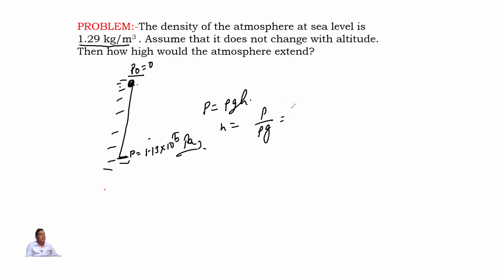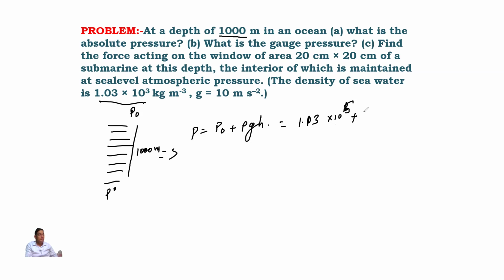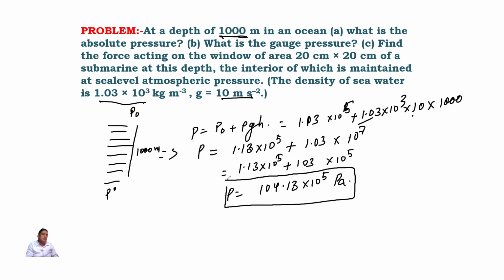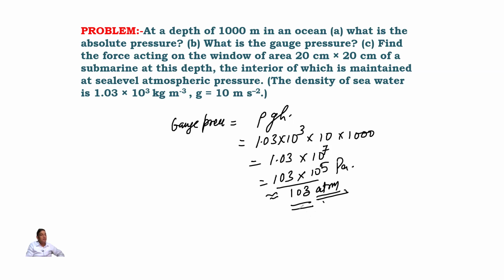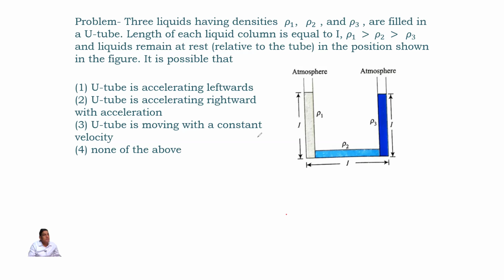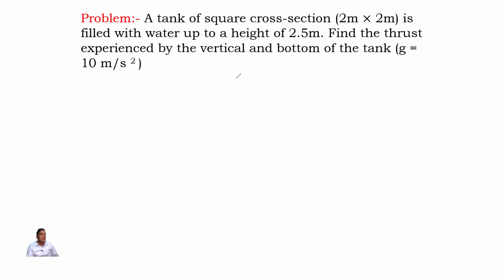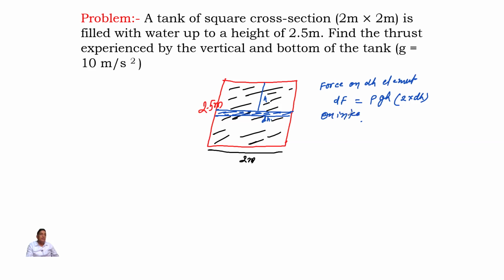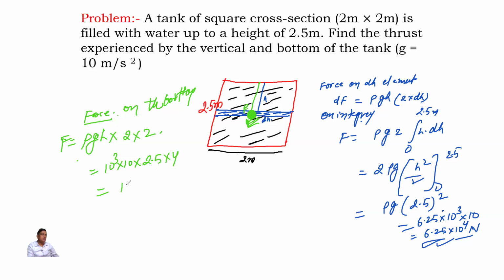Variation of Pressure in Liquids | Class 11 Physics Problems Explained Step-by-Step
Struggling with "Variation of Pressure in Liquids"? This step-by-step Class 11 Physics video
Understand how pressure varies in liquids with depth, density, and gravity! In this Class 11 Physics video, we solve numerical problems based on the formula P = ρgh and explore real-world applications like hydraulic systems and deep-sea diving.

✅ Topics Covered:
Pressure vs Depth
Role of Density and Gravity
SI Units of Pressure
Problem-solving strategies

📌 Perfect for CBSE, ICSE, and other boards. 🎓 Great for revision, homework help, and exam prep.

⏱️ Timestamps:
00:00 Introduction to Liquid Pressure
00:45 Concept of Pressure in Fluids
02:10 Formula: P = ρgh Explained
03:30 Problem 1: Pressure at a Specific Depth
05:15 Problem 2: Comparing Pressure in Two Liquids
07:00 Real-Life Applications
08:30 Quick Recap & Tips
09:15 Outro + Subscribe Reminder

young’s modulus
physics by Rajesh SIR
physics point